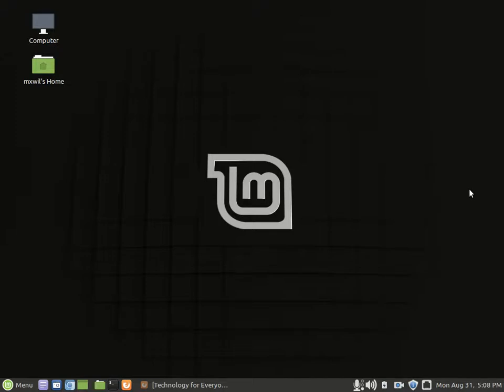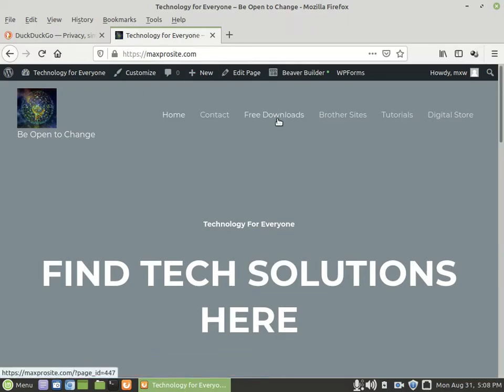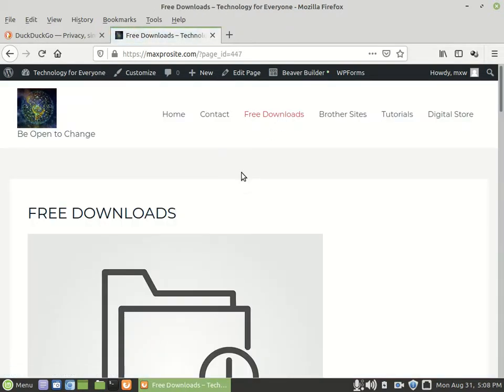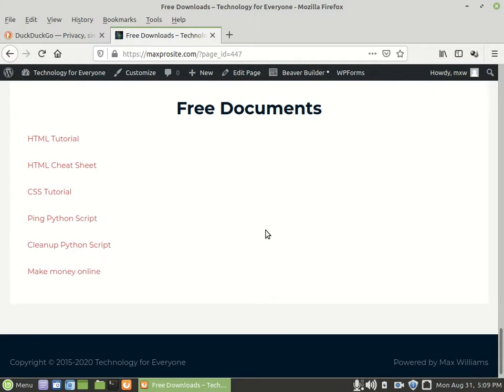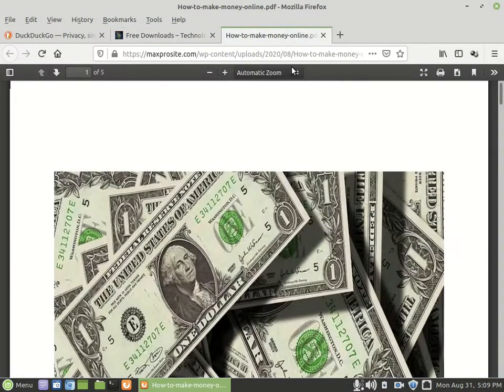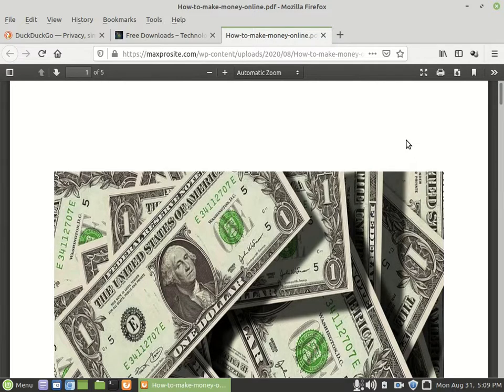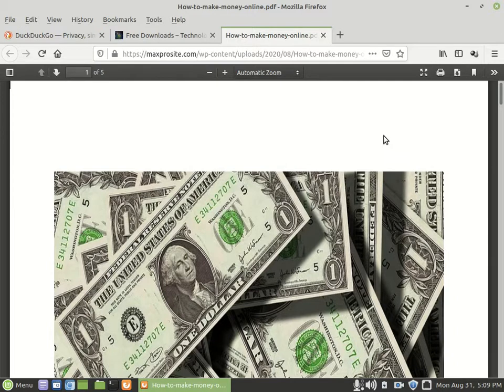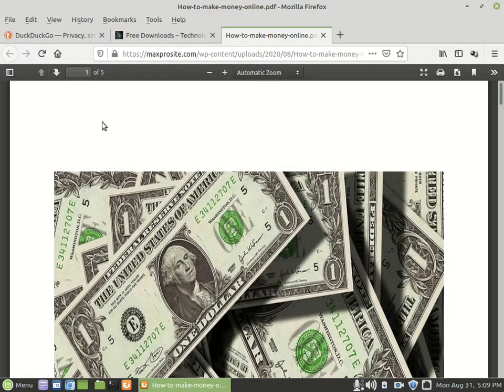How To make Money Online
This is a video on how people can join my referral program to make some